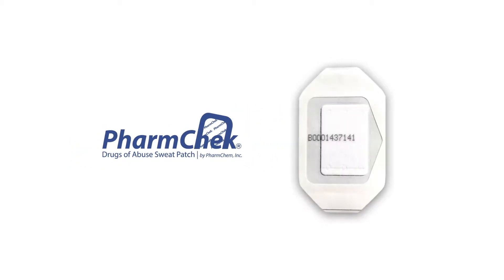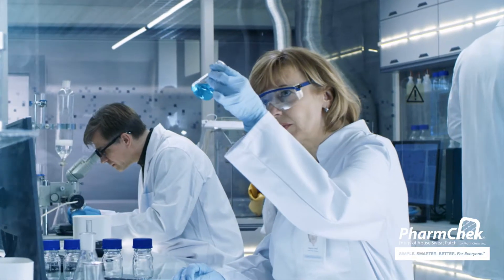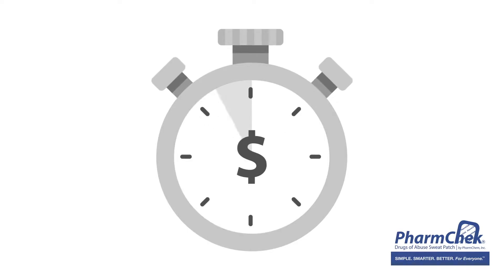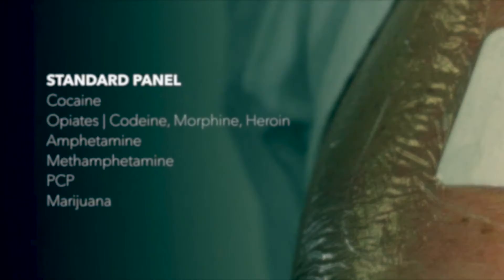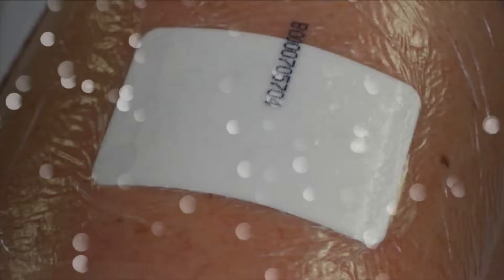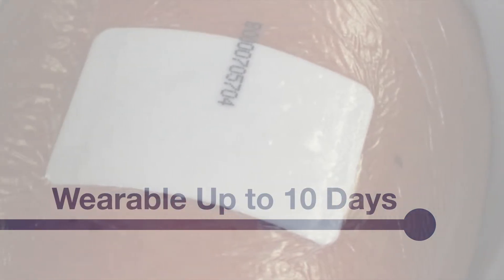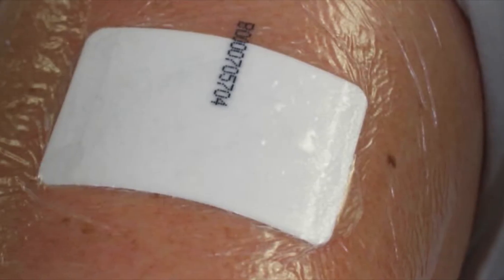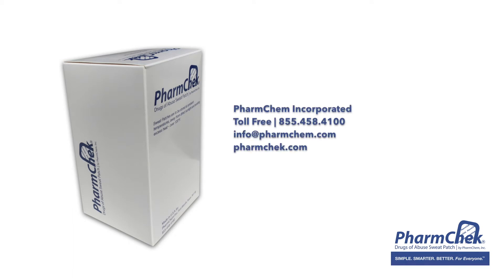Learn More: PharmChek® Sweat Patch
The PharmChek® Drugs of Abuse Sweat Patch is a reliable and court validated drug testing device that uses sweat as the specimen source and detects ingested drugs over the course of the 10+ day wear-time. PharmChek® provides an alternative to standard urine collection and offers other distinct advantages such as, an increased window of detection, gender-neutral application + removal, and tamper-evident features that make it Simple, Smarter, and Better. . . FOR EVERYONE